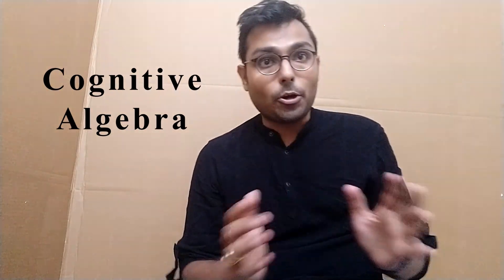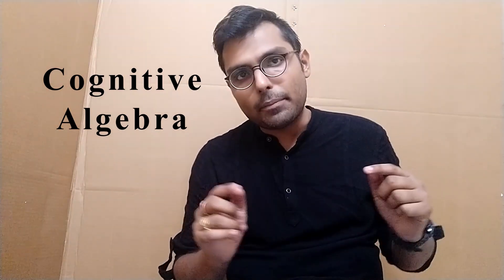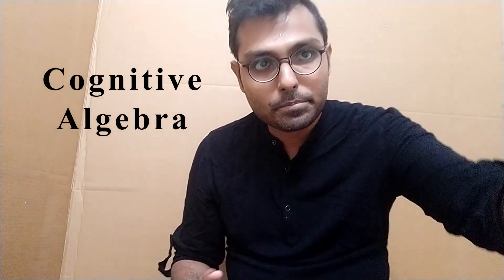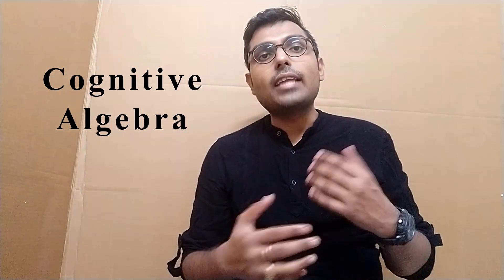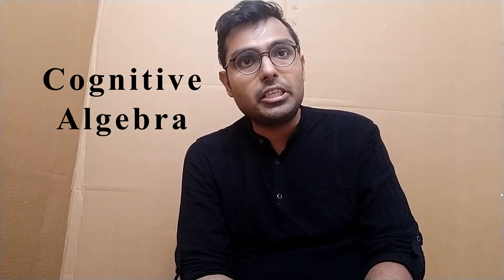Social Psychology 001...Cognitive Algebra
This video talks about a very small are of social psychology, one of the most dynamic and interesting are under human psychology